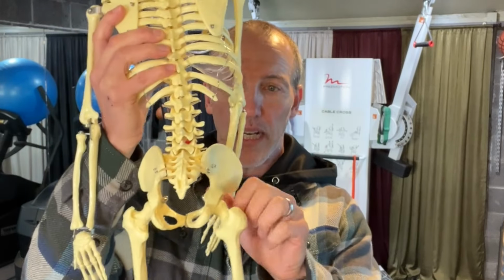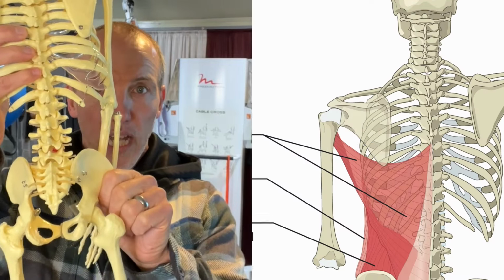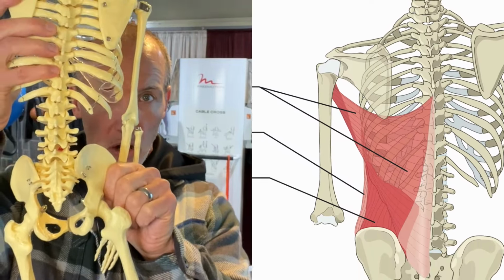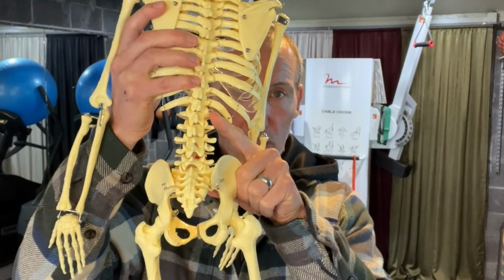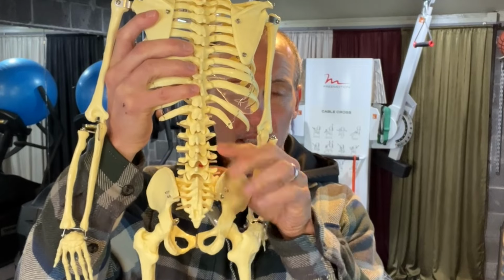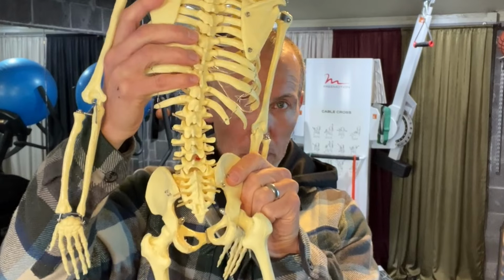Why Radiculopathy Happens: Causes, Symptoms & Hidden Contributors to Nerve Pain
Radiculopathy can cause numbness, tingling, or pain in the arms or legs, and while it’s often linked to disc bulges, herniations, or arthritic changes in the spine, these are only part of the story. In this video, I, Rick Olderman, physical therapist and author of Pain Patterns: Why You Are in Pain and How to Stop It, explain the lesser-known factors that may contribute to these spinal changes and radicular pain.

You’ll learn:
What radiculopathy is and its common symptoms
The role of posture, movement patterns, and muscle imbalances in causing nerve compression
How underlying issues outside the spine can exacerbate radicular pain
Practical steps to address the root causes of radiculopathy

If you’re experiencing nerve pain or looking for solutions to radicular symptoms, this video provides insights into the bigger picture of what might be driving your discomfort—and how to start improving your condition today.